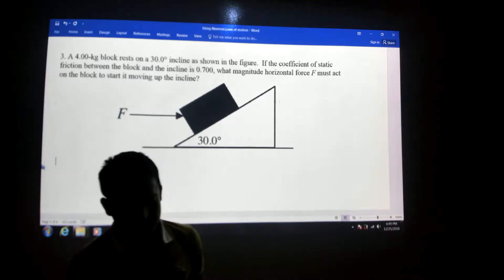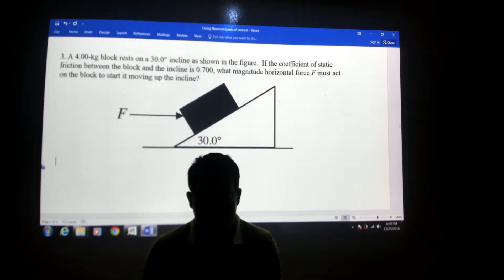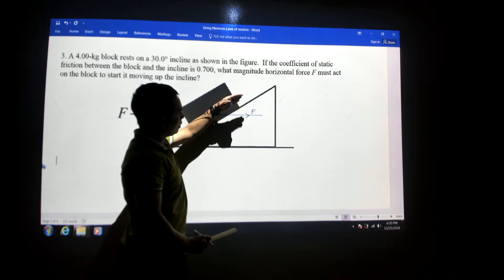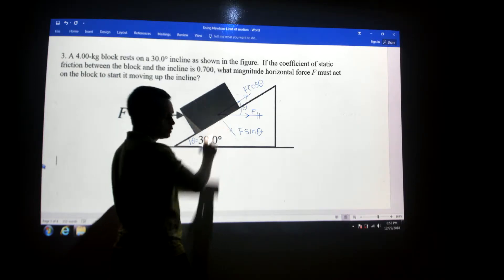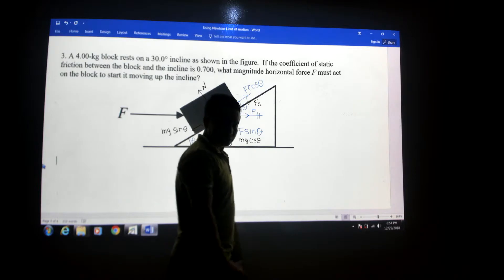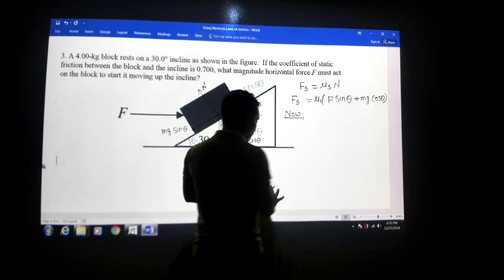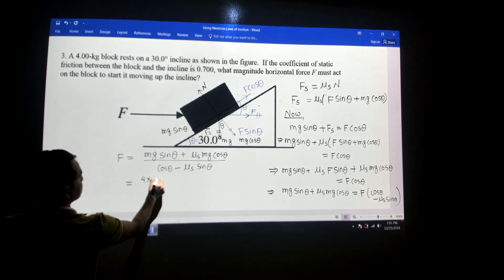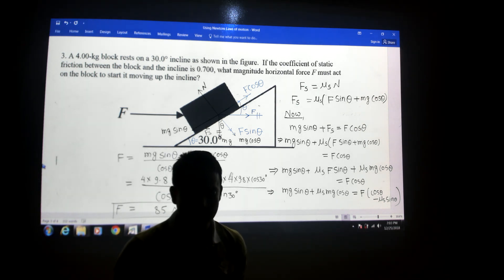Horizontal force on an inclined plane # Static Friction Coefficient Given # Find F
Horizontal Force is acting on a box sitting on an inclined plane. The static friction coefficient is given. Calculate the force required to move the block.